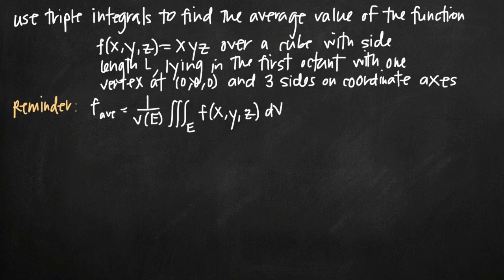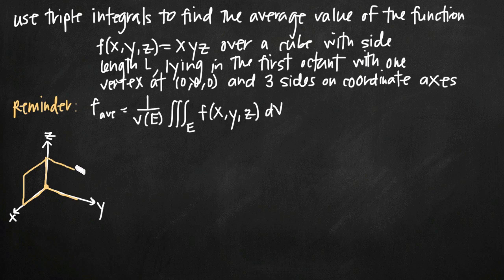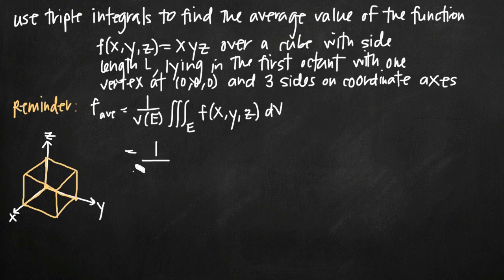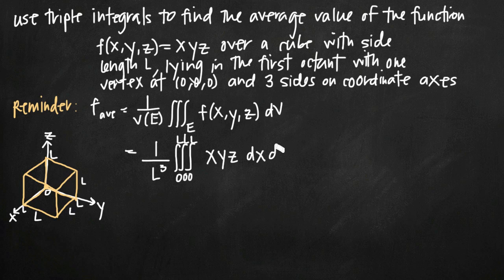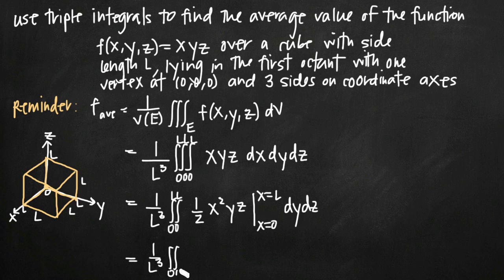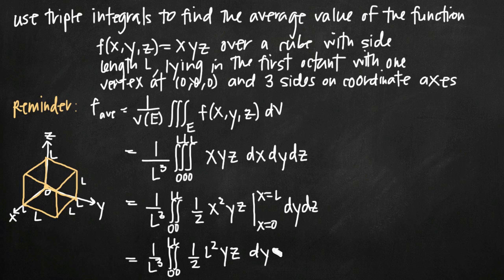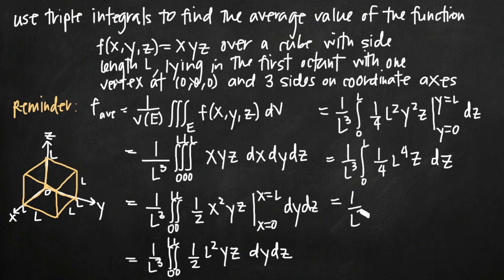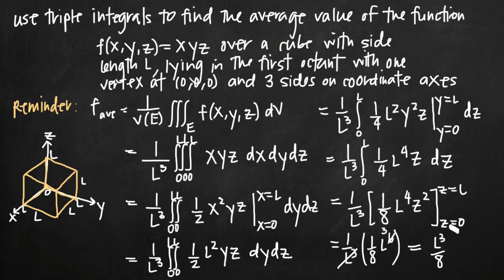Average value of the triple integral (KristaKingMath)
Learn how to find the average value of a function that lies above a solid. In this problem, the solid is a cube with side length L that lies in the first octant with one vertex at the origin and three sides that lie along the coordinate axes.